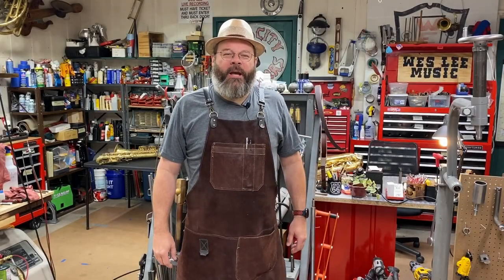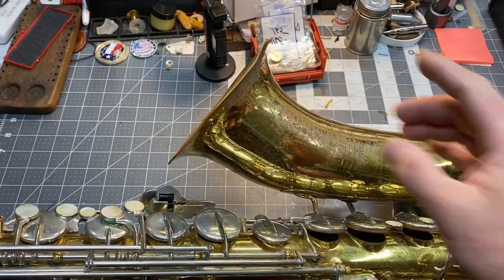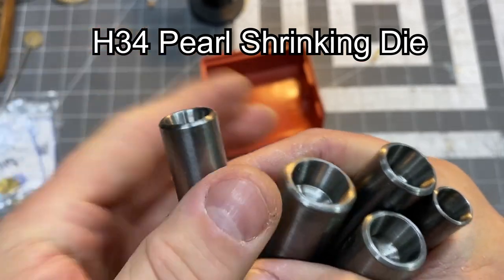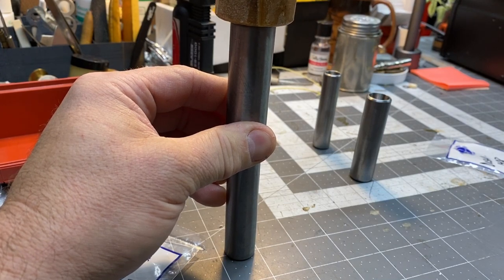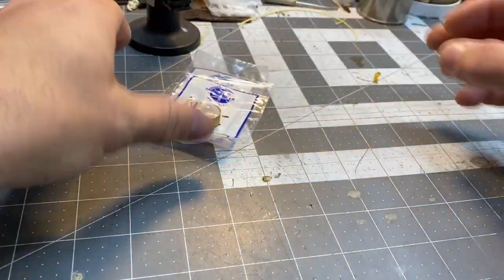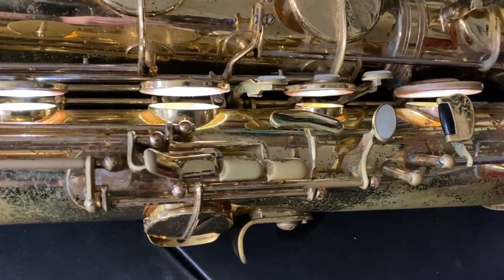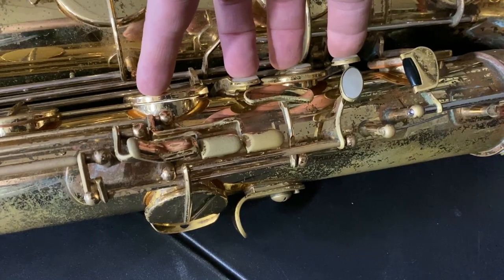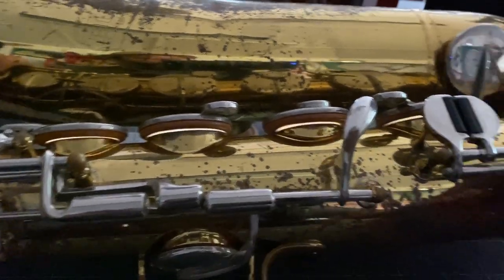Cool Tool Tuesday #1- band instrument repair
In this episode, take a look at some essential tools and techniques to up the level of your repairs.

Tools highlighted:
Ferree’s Tools-
E59- Sax Pear Protector
H34- Saxophone Pearl Holder Closing Dies
D116-148 Pearl Holder 14.8mm
D113A-148- Pearl 14.8mm
D116B-165- Pear holder 16.5
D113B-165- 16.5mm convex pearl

How can Wes Lee Music Repair help your instruments?